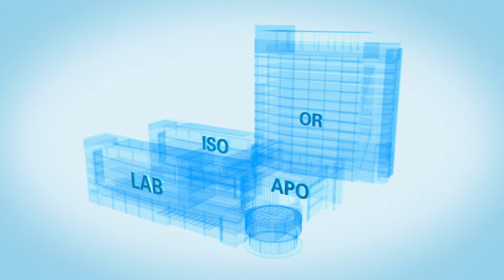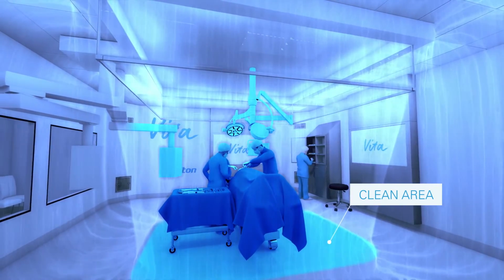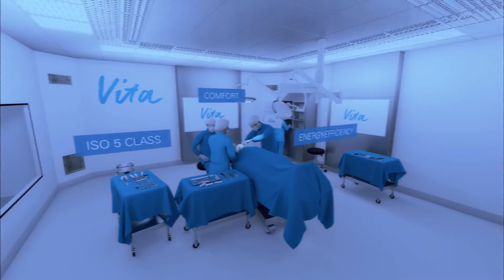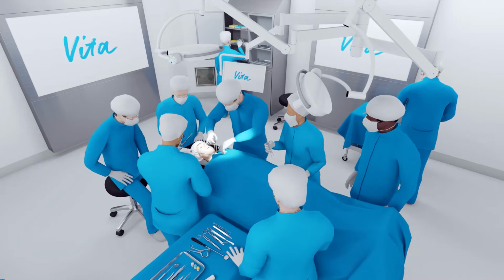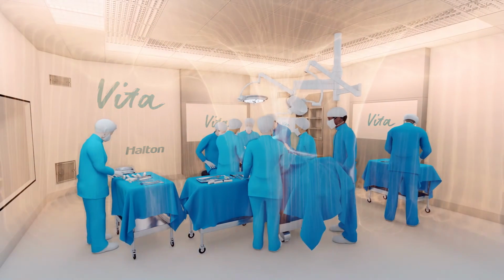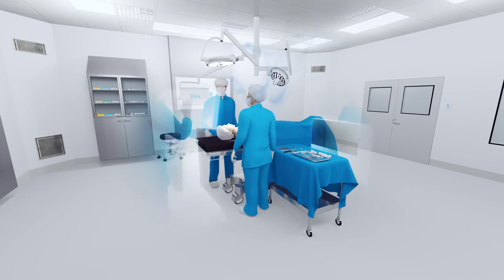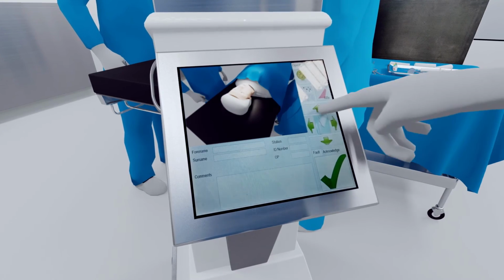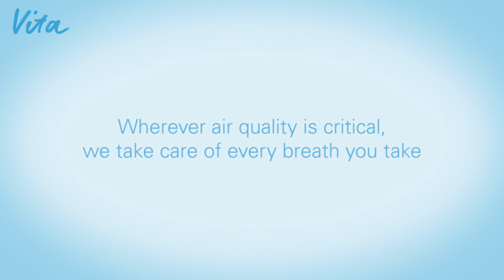Halton Vita OR 1080p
Halton Vita OR Zone is a low-turbulent-flow solution for high-risk ISO 5 environments. It provides a constant stream of ultra clean air to a defined area via a traditional laminar approach. As a new evolutionary step forward - in order to meet the increasing requirements for operating  rooms - Halton presents its latest innovation, Halton Vita OR Space which is an airflow solution that provides the highest required air cleanliness level for the entire operating space.
Halton Vita - Wherever air quality is critical, we take care of every breath you take.